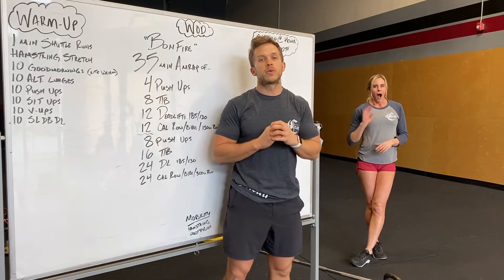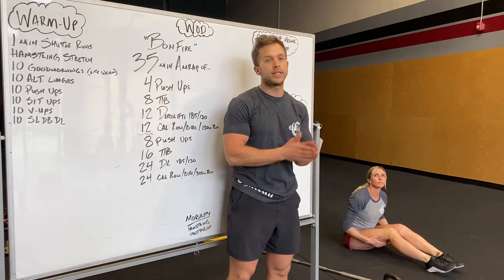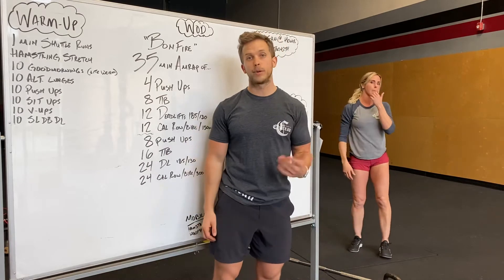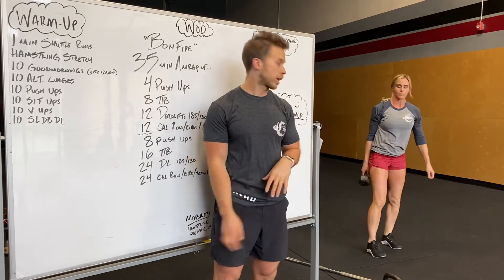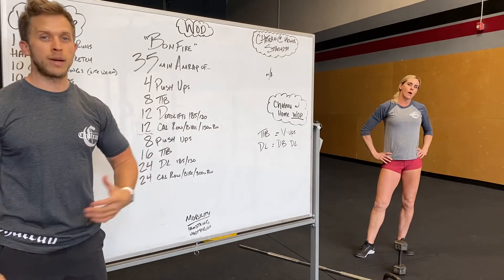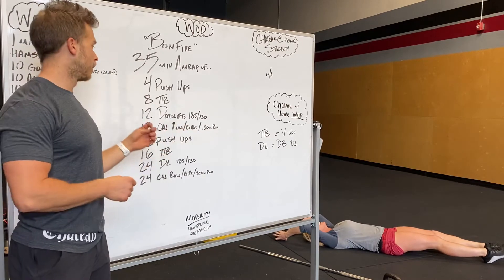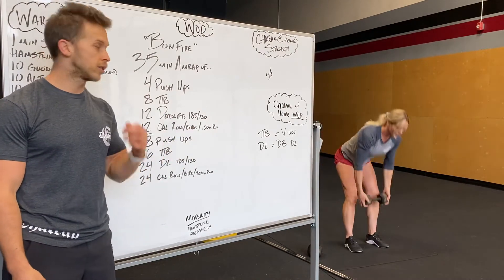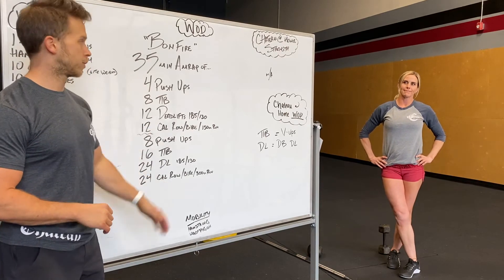4.25.20 Workout Explanation - CrossFit Chateau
4.25.20 Workout Explanation - CrossFit Chateau
WOD: Push Ups, TTB, DL, Row/Bike/Run
@ Home WOD: Push Ups, V-Ups, DL, Row/Bike/Run
Schedule Page for Zoom Log-Ins